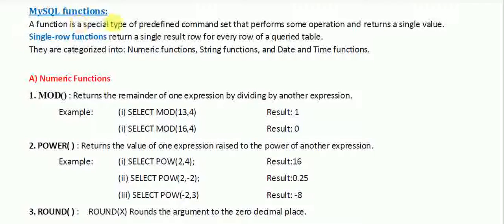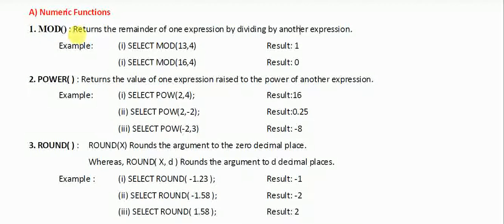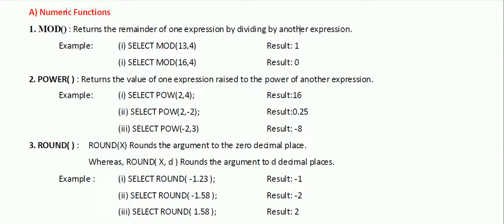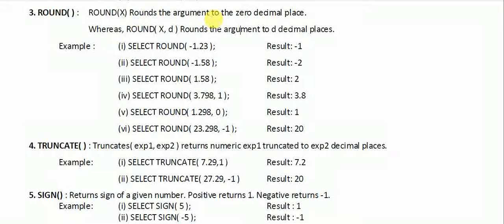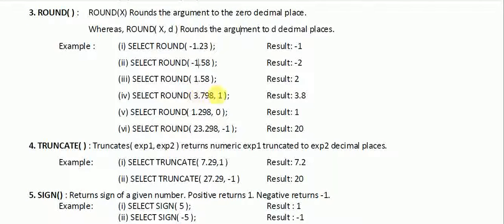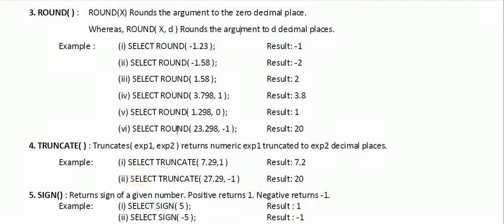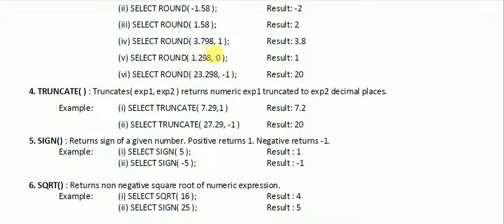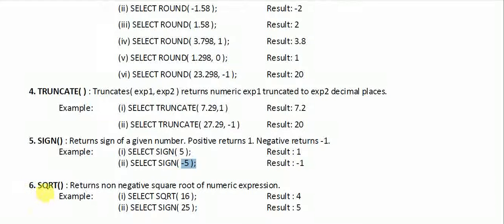17. Numeric Functions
DEVOJIT CHETIA - MySQL Numeric Functions